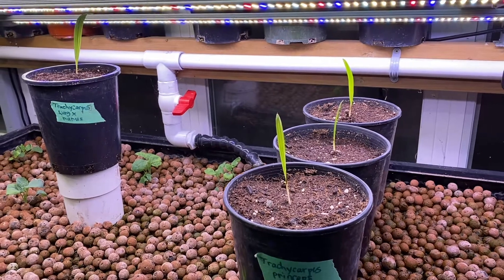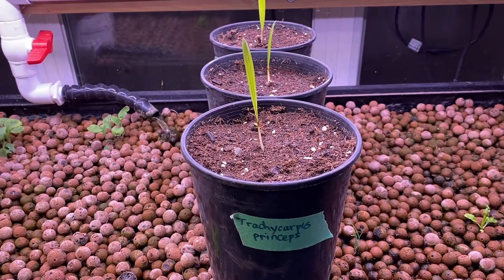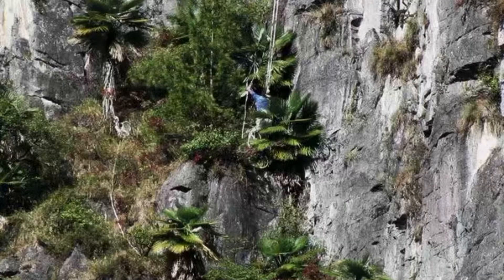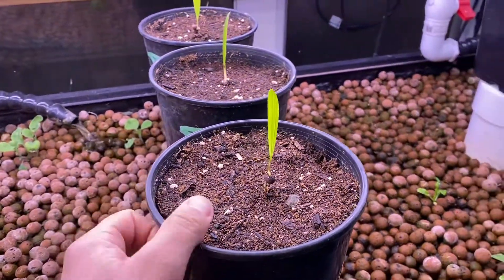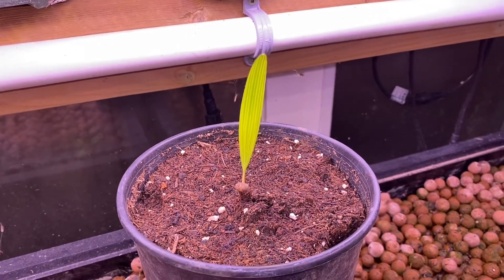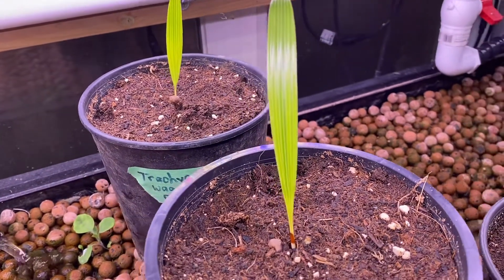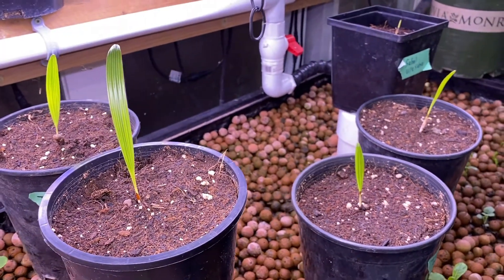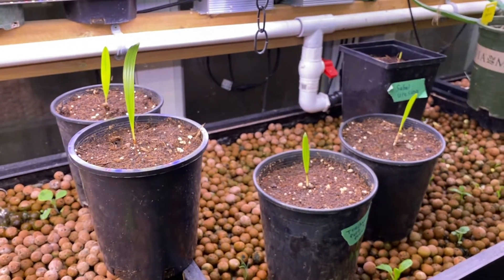Trachycarpus princeps and hybrid Trachycarpus seedlings.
A video showcasing a Trachycarpus princeps seedling and a few interesting Trachycarpus seedling crosses.